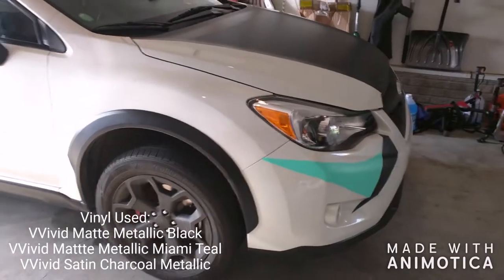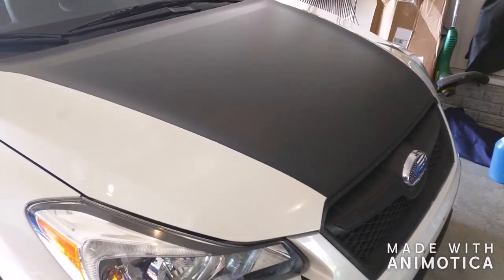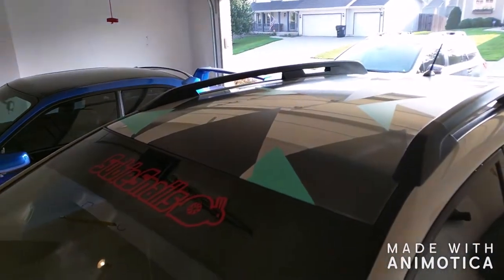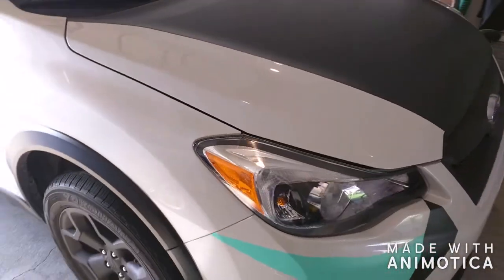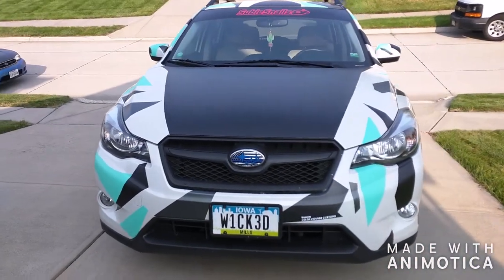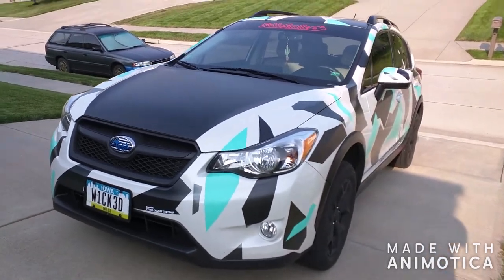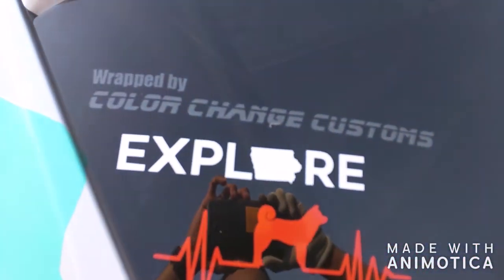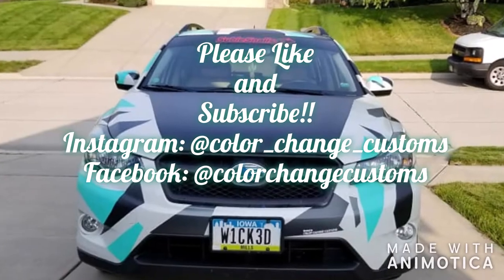Subaru Crosstrek Urban Camo Vinyl Wrap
Vinyl wrapped this Subaru Crosstrek in an urban camo pattern using VVivid Matte Metallic Black, VVivid Matte Metallic Miami Teal, and VVivid Satin Charcoal Metallic

Acknowledgements:
**Special Shoutout to Christian from CK Wraps**
Video Editor: Animotica Video Editor
Vinyl Wrap: VVivid Vinyl
Tools Used:
- 3M gold and blue squeegees
- VVivid precision utility knife
- NT Cutter utility knife
- Olfa 30 degree blades
- VVivid wrap glove
- Knifeless tape